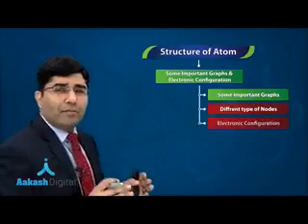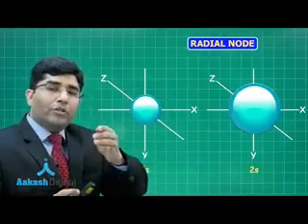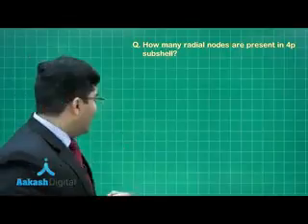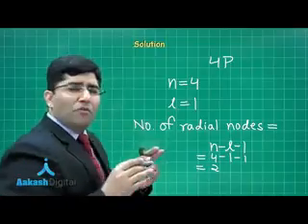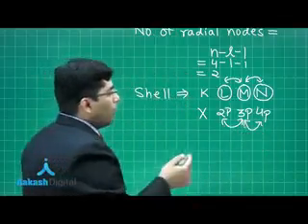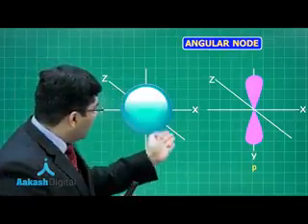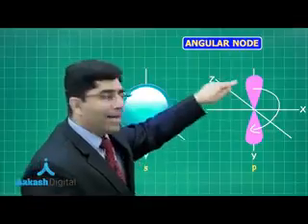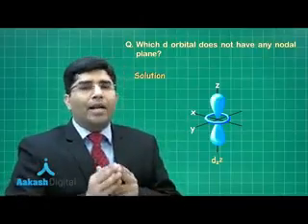Different type of nodes 32